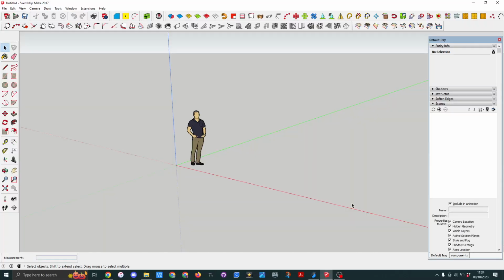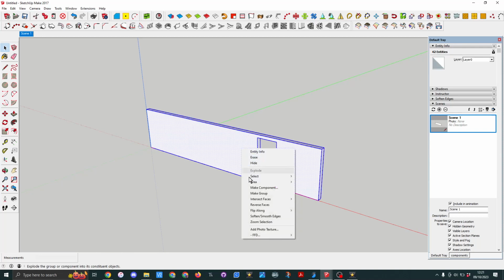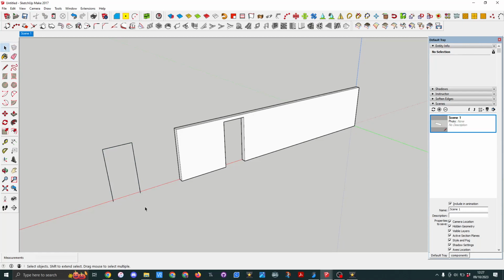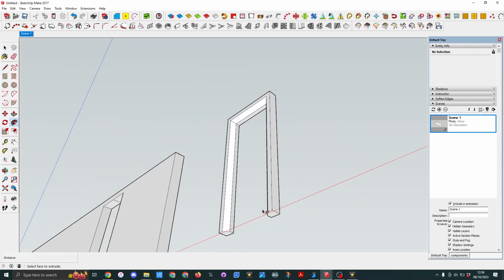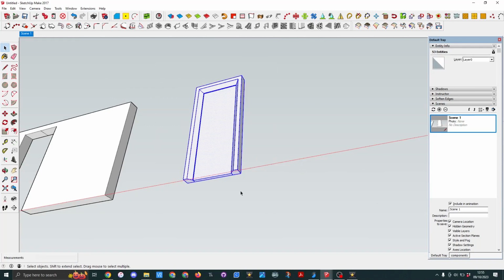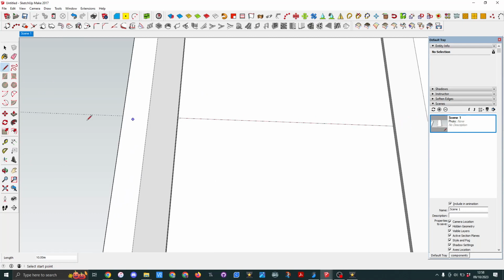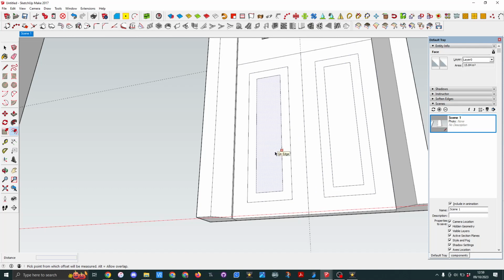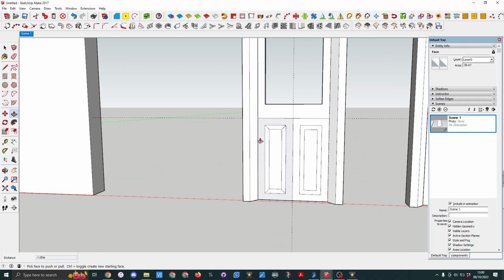How I would create a simple door frame and door for my model railway using SketchUp Make 2017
This video is building up the lineside items playlist. To scale this in the slicer for OO gauge I them use the scale factor of 0.1 which I have shown in previous videos.

The SketchUp Make 2017 exe file is available still from